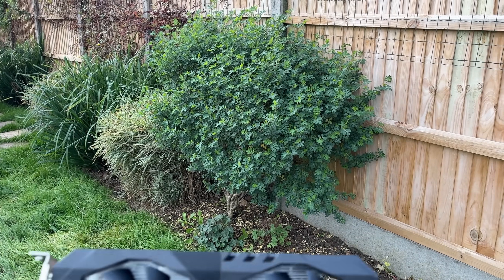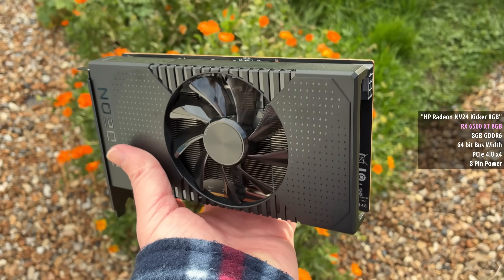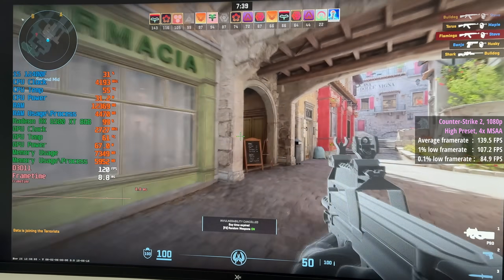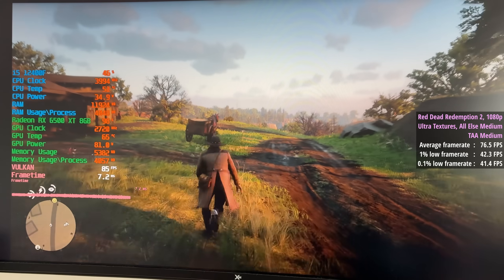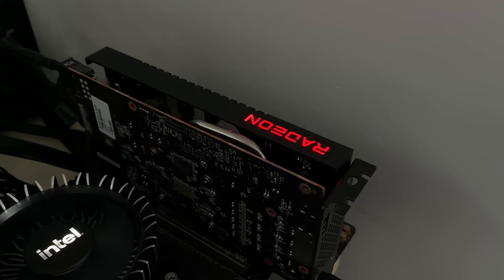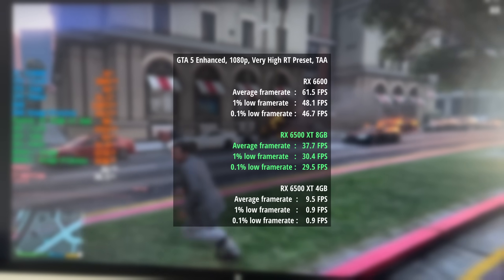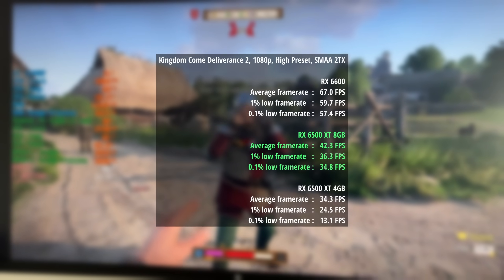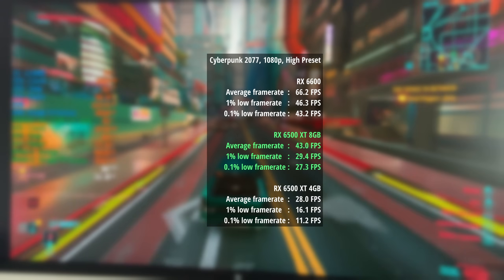I FINALLY Found AMD’s Rare 8GB RX 6500 XT - But Is It Any Good?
In 2022 AMD launched the entry-level RX 6500 XT. This $200 / £190 graphics card had 4GB of VRAM and was also limited by other factors such as a 64bit bus width, and 4 PCIe lanes.

That said, I recently found an elusive 8GB version on eBay, an HP branded part for nearly the price of an RX 6600. So how does this model compare, and does the extra memory improve it's gaming performance?

0:00 Intro, Specs and Info
2:18 Gaming Performance
5:19 It's Noisy!
6:03 8GB vs 4GB 6500 XT vs RX 6600
10:16 Performance Conclusion

Test Specs:
Intel Core i5 12400F
32GB DDR4 3200MHz